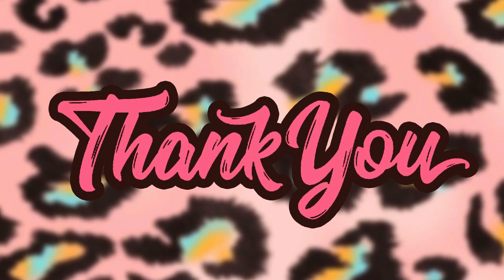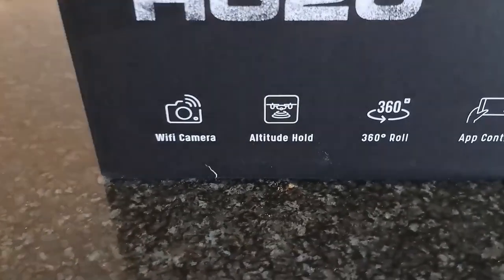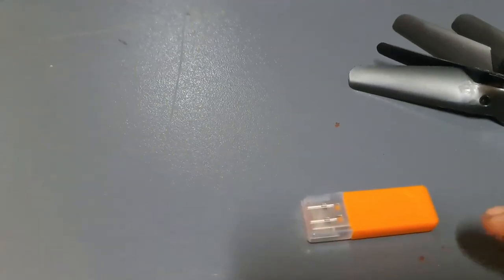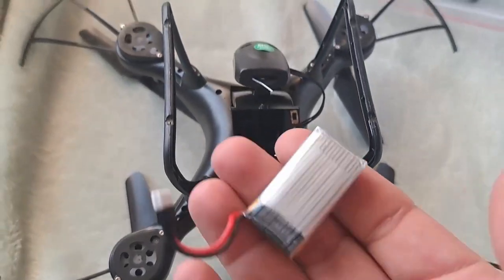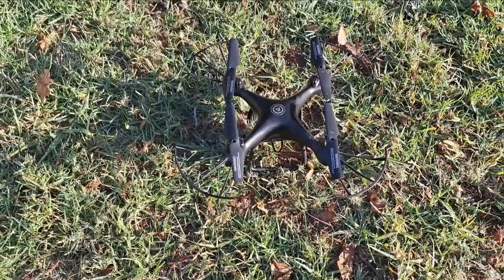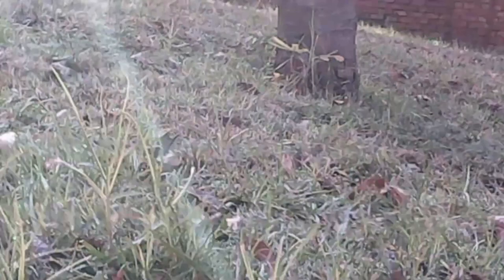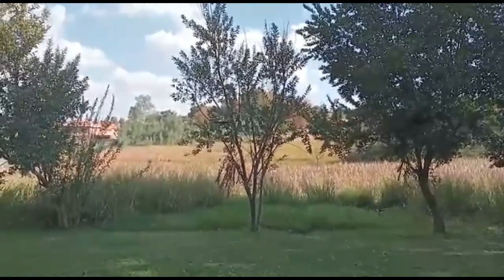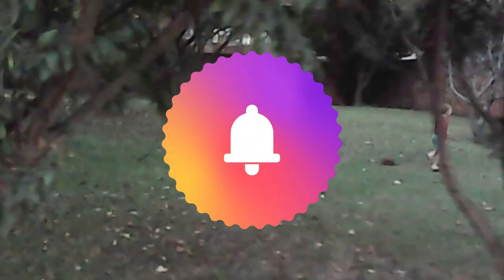HG20 Drone Unbox & first impression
Good day my fellow Criptzonians. I am back after a long time with something interesting.  Enjoy!